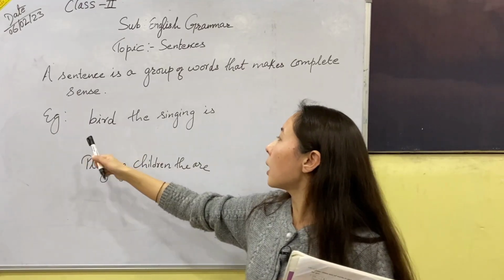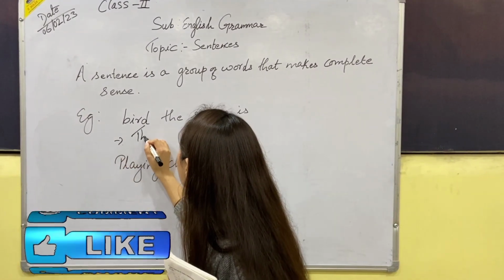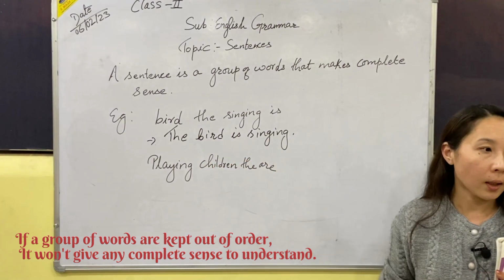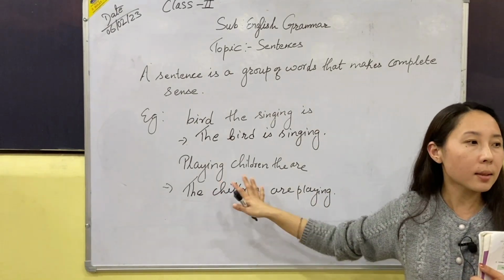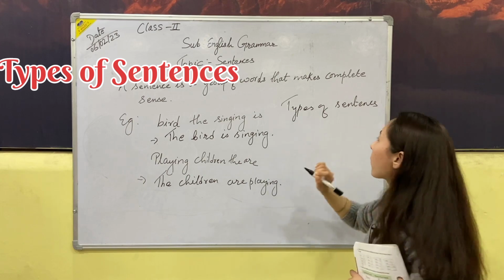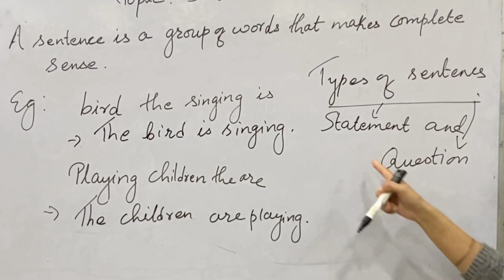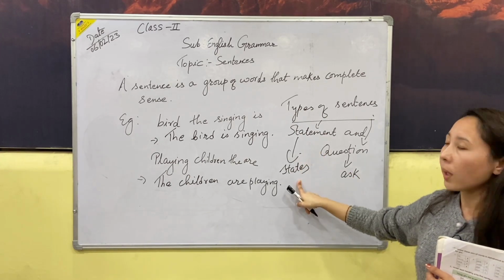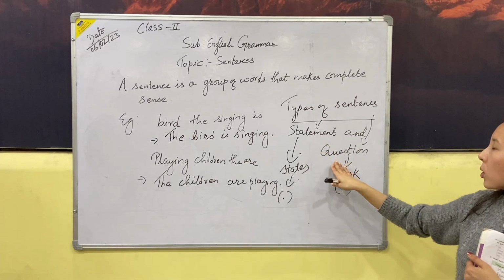Types of Sentences | Declarative and Interrogative sentences | Class 2 | English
A group of words containing a subject and a verb, that expresses a statement, a question, etc. When a sentence is written it begins with a big (capital) letter and ends with a full stop.

There are 8-types of sentences on the basis of function and structure are Declarative Sentence, Interrogative Sentence, Exclamatory Sentence, Imperative Sentence, Simple sentence, Compound Sentence, Complex sentence, and Compound -Complex sentence.

Though there are several types of sentences,  We have only two types of sentences. Declarative and Interrogative sentences.